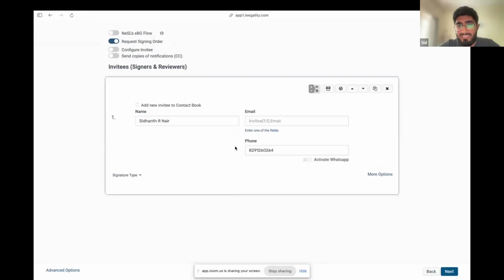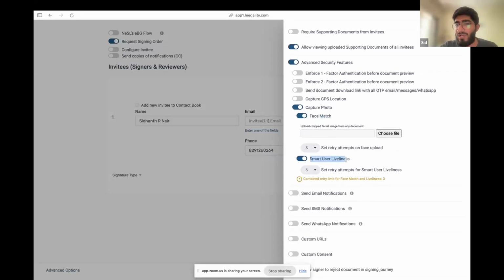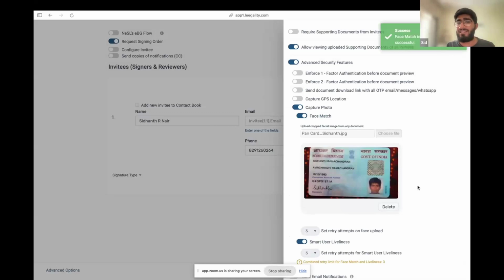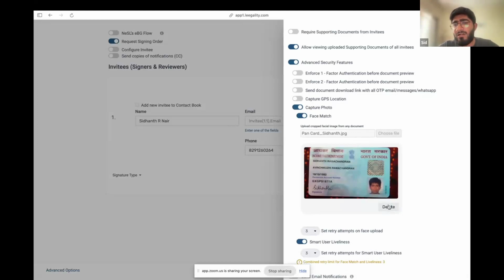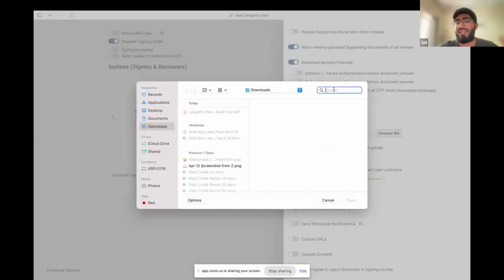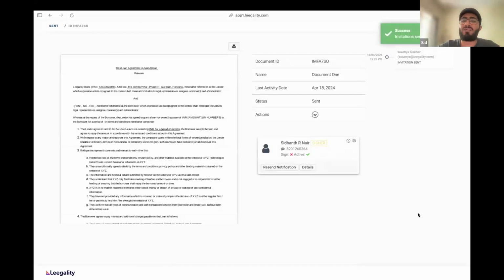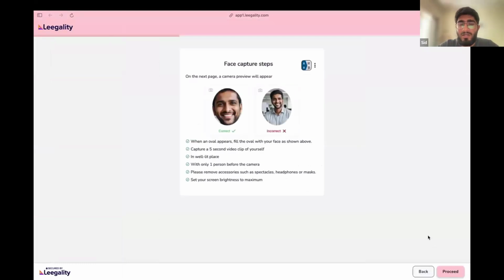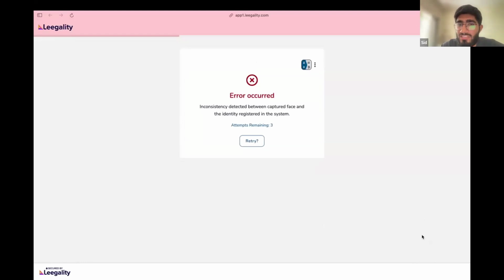Verify your signer’s identity using Leegality Face Match I Product Demo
With the Leegality Face Match, compare your signer’s face against their photo ID, accommodate natural changes in facial features, and verify your signer’s identity in seconds.